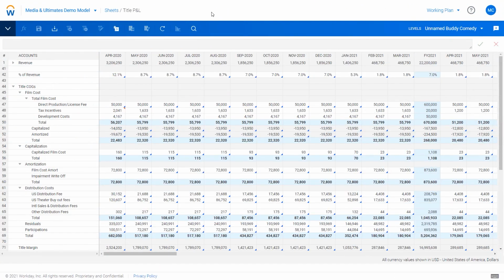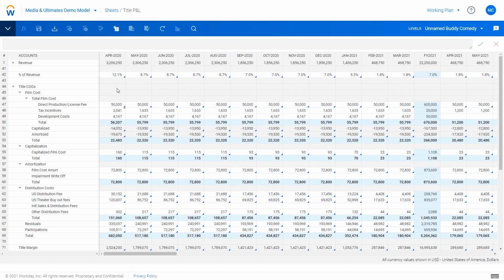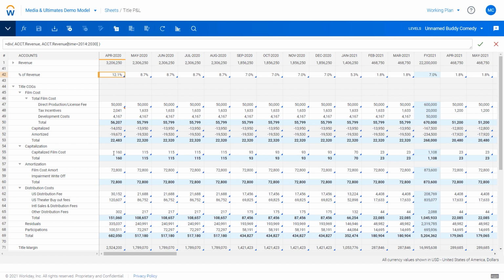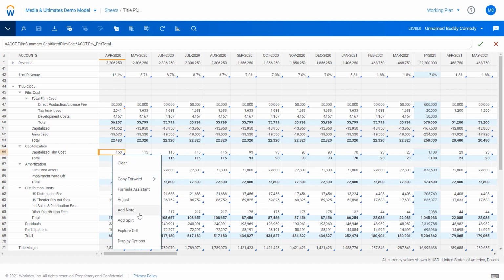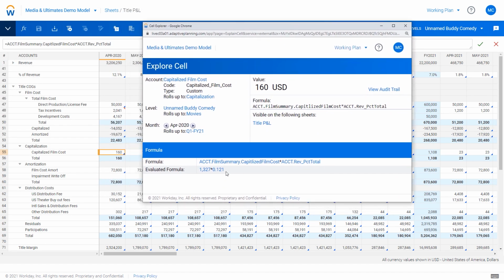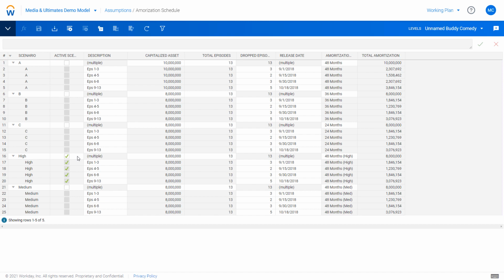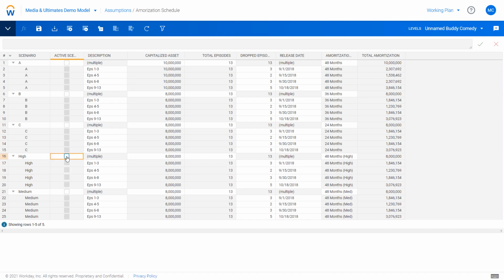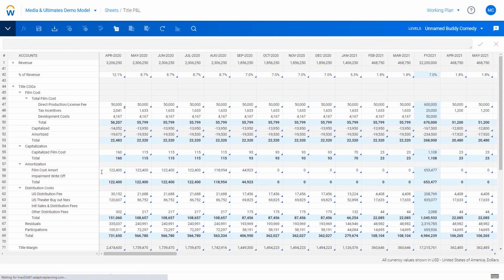Workday Adaptive Planning Industry Application | Media: Production Expense Planning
Join us as we unveil how Workday Adaptive Planning transforms production expense planning for media organizations. Discover how this dynamic tool provides tailored solutions to optimize budgeting and decision-making, ensuring successful and cost-effective productions.